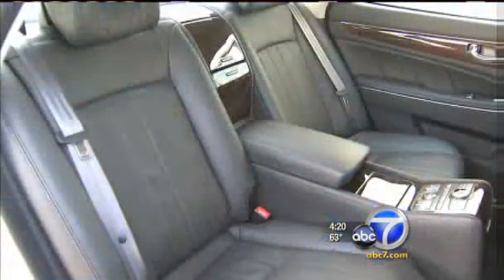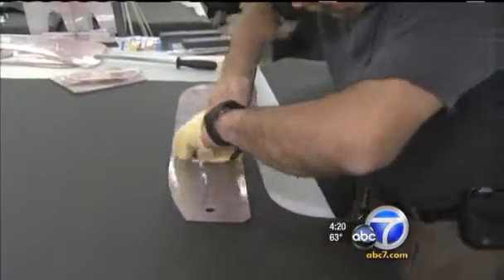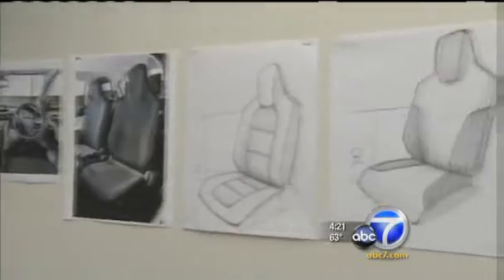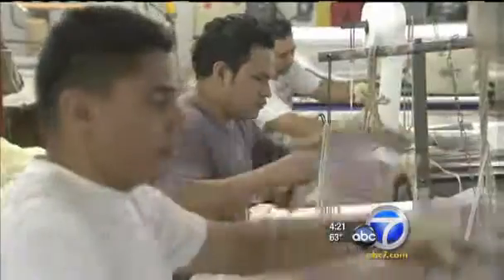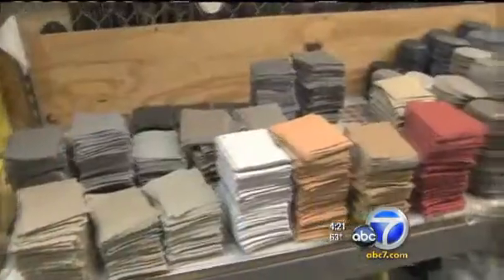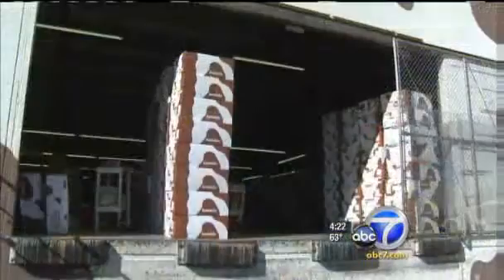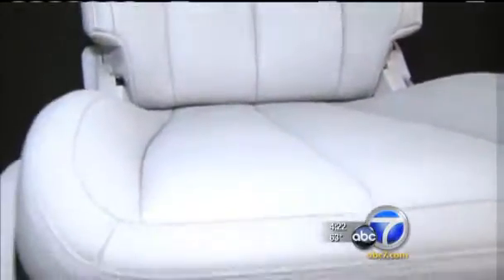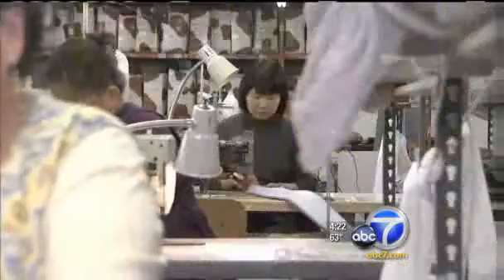Katzkin Leather On ABC News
World-class engineering and extraordinary design capabilities have made Katzkin the world leader in automotive interiors. Exercise your freedom of choice. Transforming your vehicle with a leather interior from Katzkin is Easy, Fast, and Affordable.

Our factory is in California so we can manufacture and send out your leather seats quickly. As you can see in the video, we can make leather seats for just about any domestic vehicle in the US.

We have a huge selection of designs, materials, and color combinations for you to choose from including suede. You can even design your own seats and we’ll make them for you!